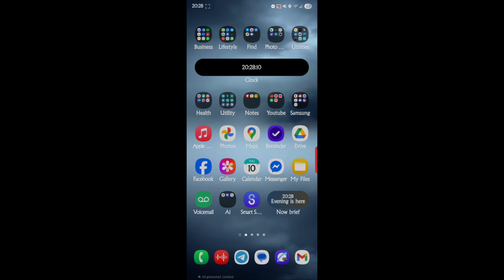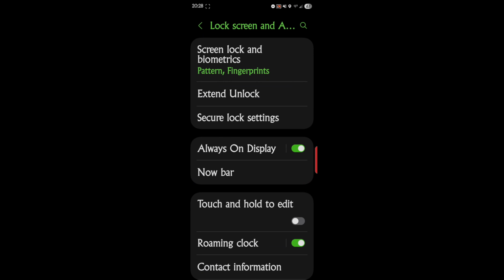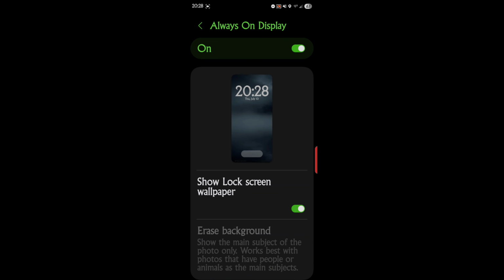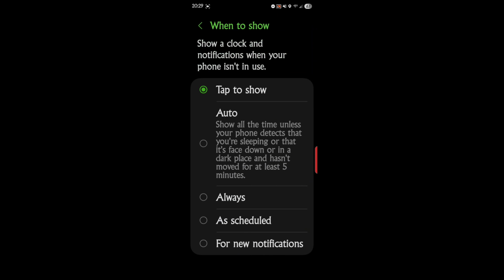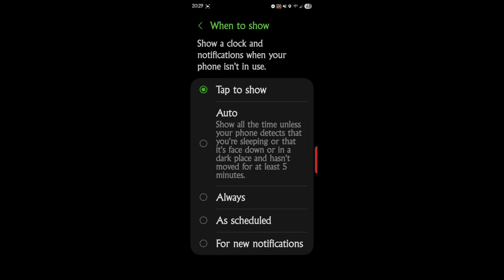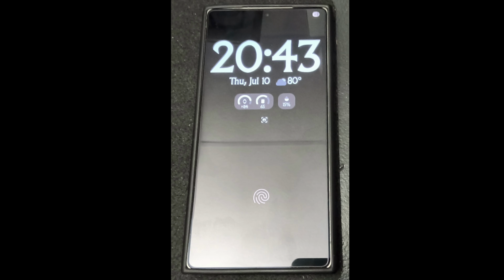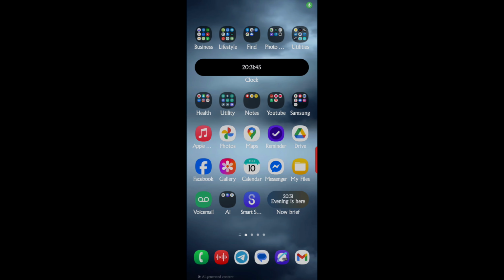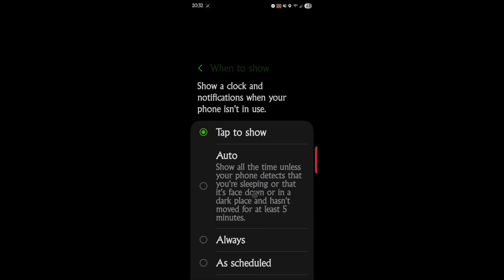How to make your samsung always on display awesome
Samsung always on display.